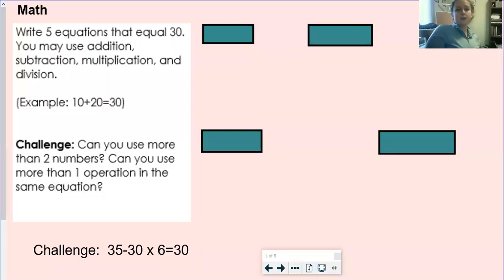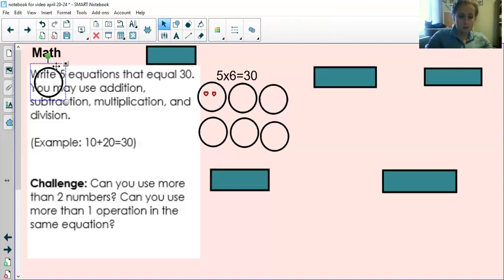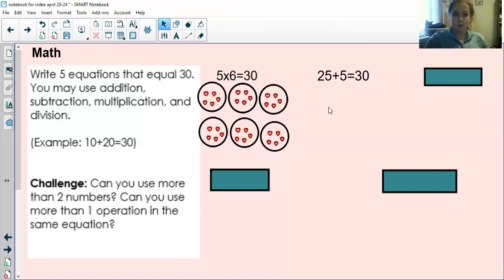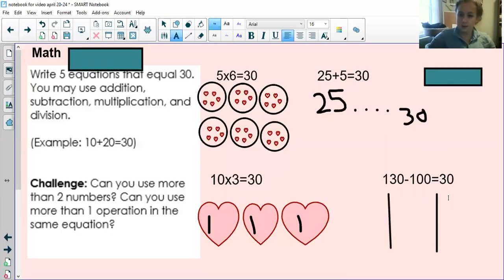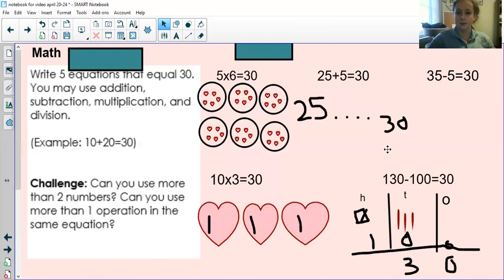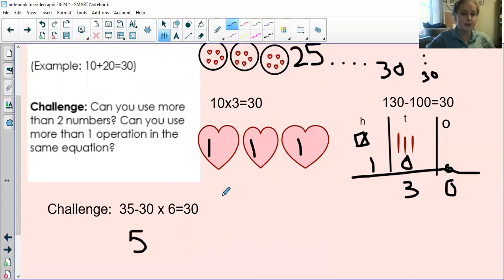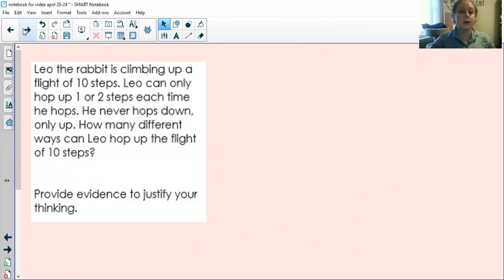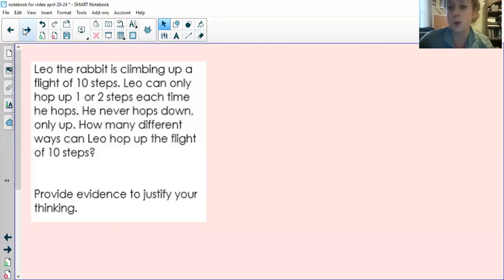Math, Week of 4-20-20- Column 1 "5 equations to equal thirty", "leo the rabbit"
First problem is Write 5 equations that equal 30. You may use addition, subtraction, multiplication and division.
Example: 10+20=30
Challenge: Can you use more than 2 numbers? Can you use more than 1 operation in the same equation.

Second problem: Starts at 9:11 in the video
Leo the rabbit is climbing up a flight of 10 steps. Leo can only hop up 1 or 2 steps each time he hops. He never hops down, only up. How many different ways can Leo hop up the flight of 10 steps?